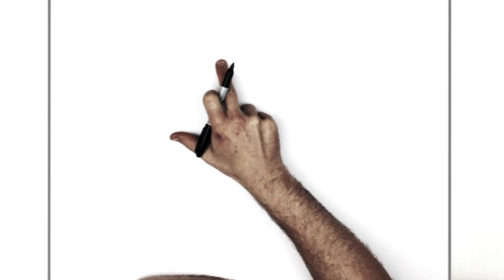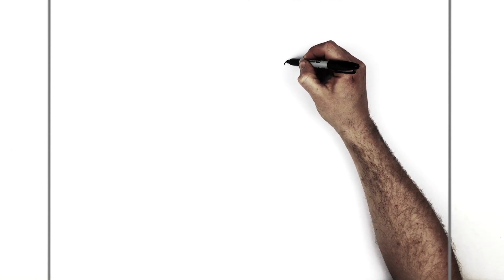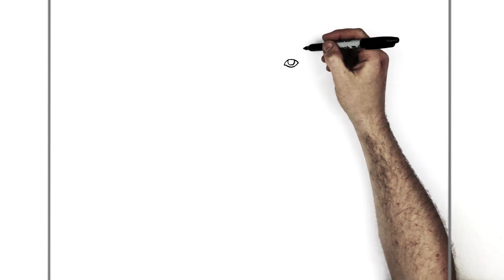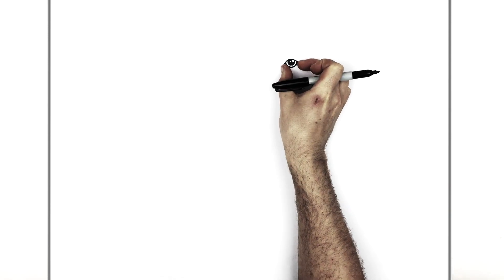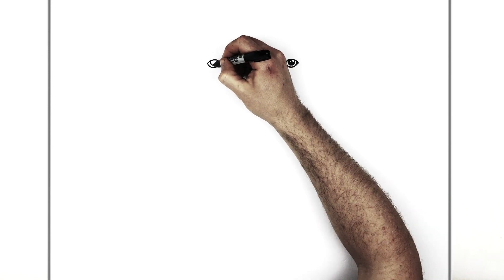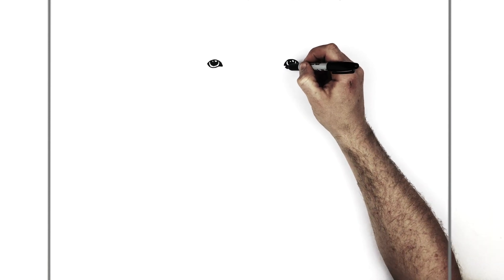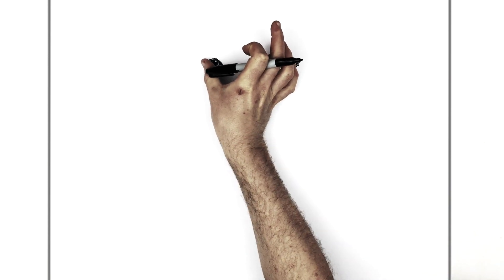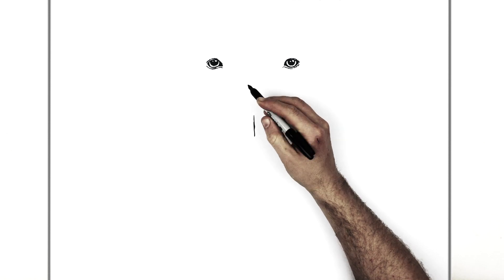How To Draw A Polar Bear | Step By Step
Learn How To Draw A Polar Bear Step By Step